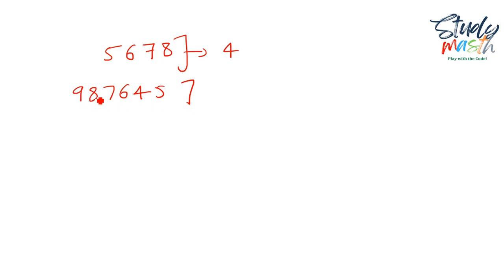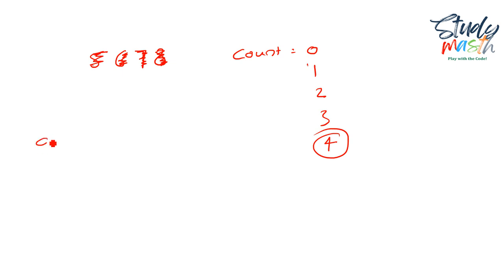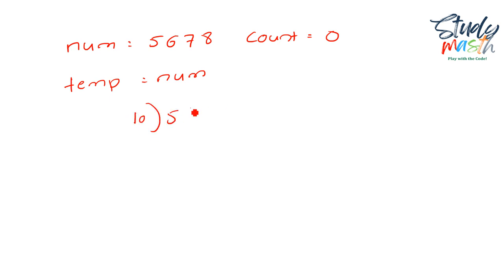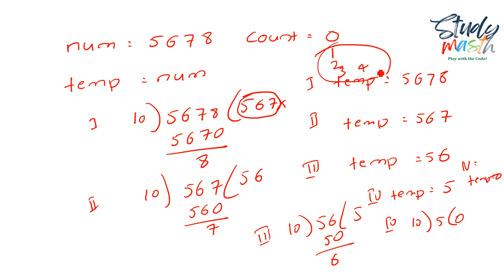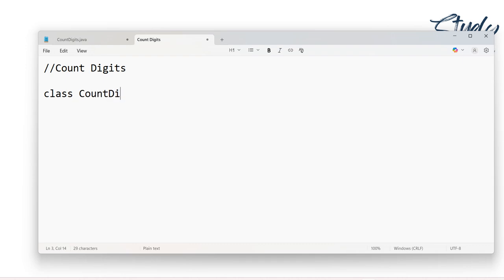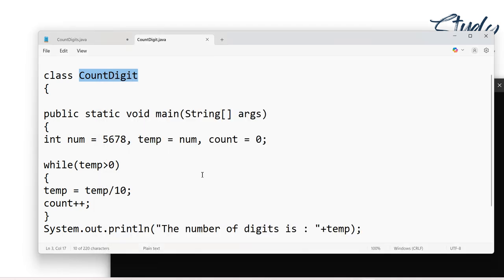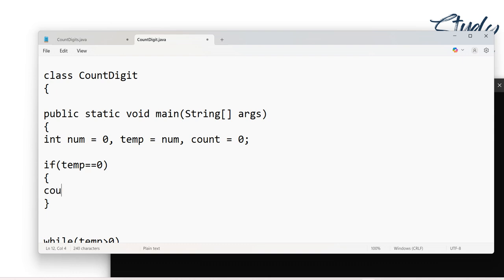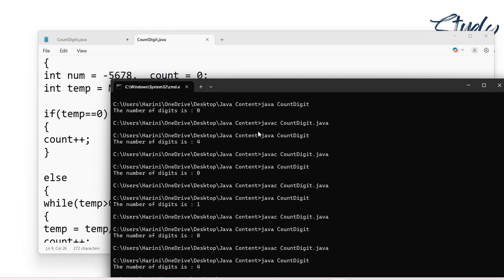Simple Program to Count Digits | Coding for Beginners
In this video, we explain how to count digits in a number using a simple program.
This is a very important logic-building and interview question.

This video is useful for:
- BTech students
- Programming beginners
- Coding interviews

Topics covered:
- What is digit counting?
- Step-by-step logic
- Program explanation
- Example with output

Watch till the end to understand the complete logic.

💬 Comment your output before seeing the answer